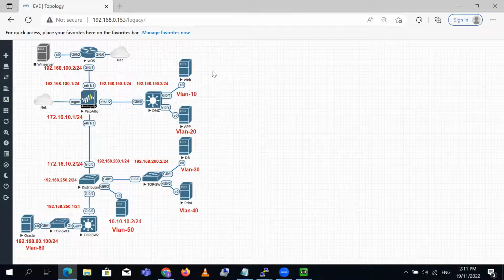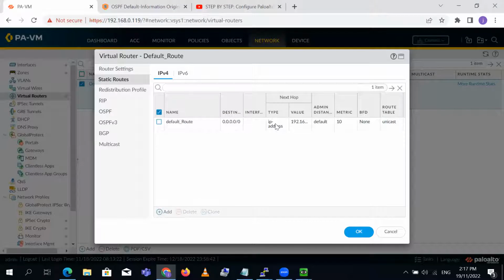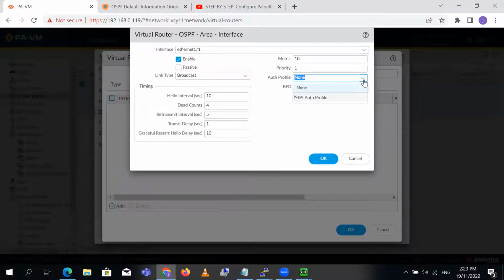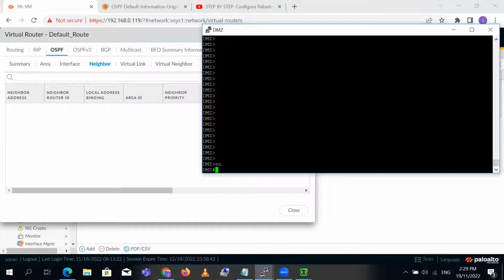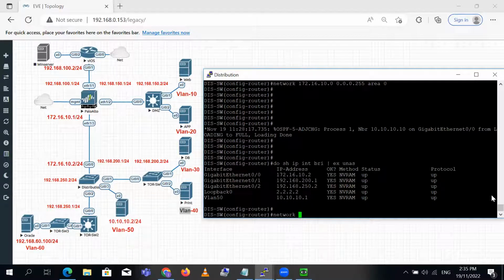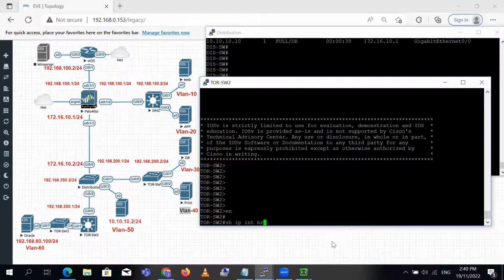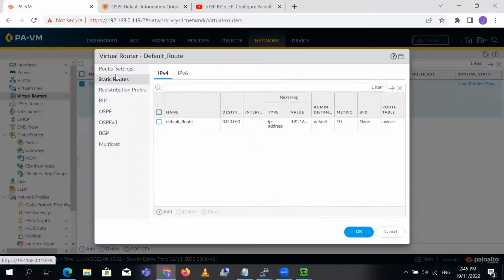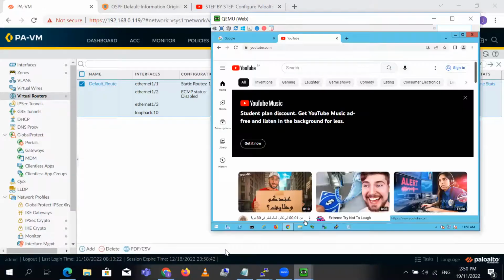STEP BY STEP: Configure Paloalto | Pan OS 10.1 | Dynamic Routing | OSPF Protocol | Part -4 😃👍😃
In this video and channel @Advance_Technology_by_Rana we'll discuss how to configure Dynamic routing on paloalto firewall and cisco switches.

paloalto firewall is a great way to protect your network from attacks and protect your data from unauthorized access. In this video, we'll discuss how to configure ospf protocol on paloalto firewall and cisco switches to meet your needs, using PAN OS 10.1.

This video will help those networkengineer who want to learn eveng emulator for home labs to built cisco and paloalto topology for training and practicing's purpose.